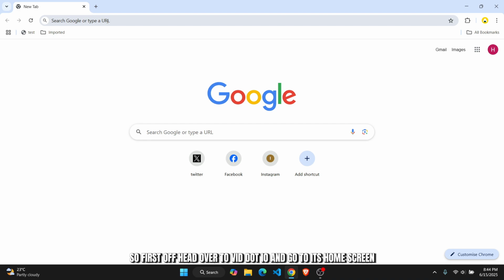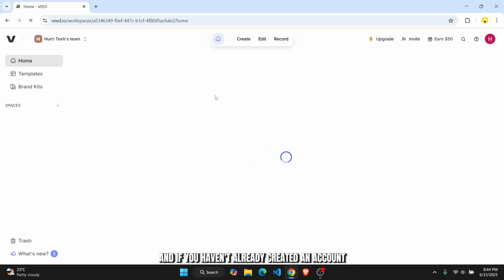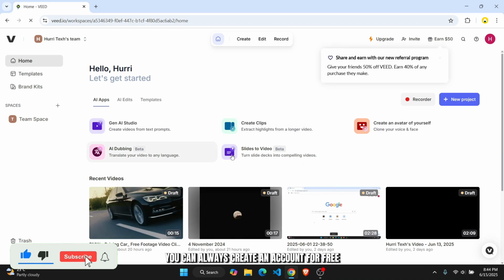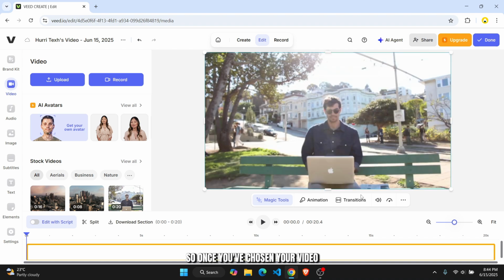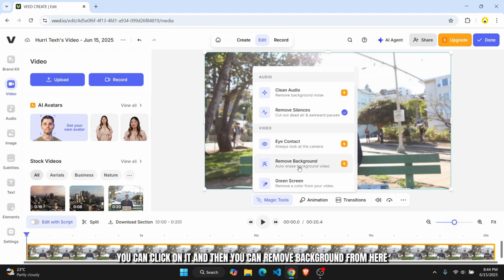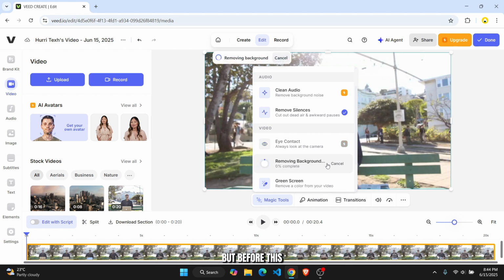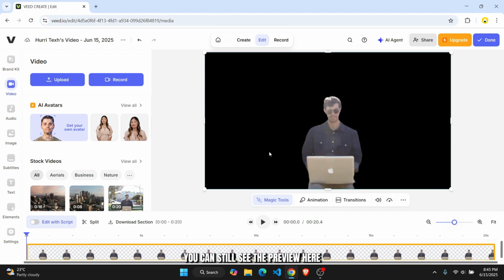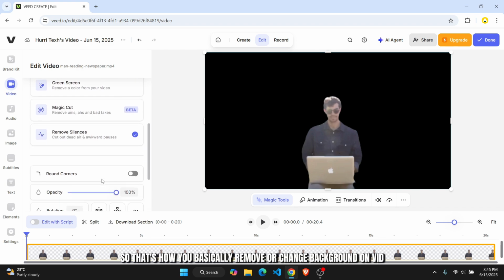How to Remove Video Background with AI – No Green Screen Needed!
Want to remove your video background without a green screen? 🎥✨ This easy 2025 guide shows you how to use powerful AI tools to erase any background from your videos in seconds — no fancy equipment or editing skills needed!

What You’ll Learn in This Video:
✅ How to remove video background using free & paid AI tools
✅ Step-by-step tutorial (no green screen required)
✅ Best AI apps and websites for background removal
✅ Tips for clean, professional-looking results

Whether you're a content creator, video editor, or beginner, this tutorial will help you transform your videos instantly with AI-powered tools!

📌 Chapters:
⏱ 0:00 - Introduction
⏱ 0:10 - How to Remove Video Background with AI